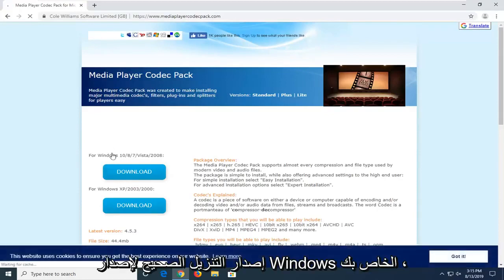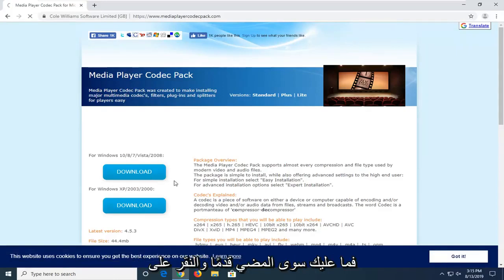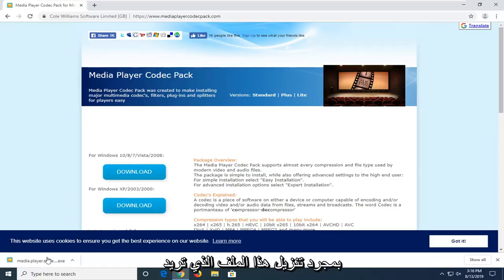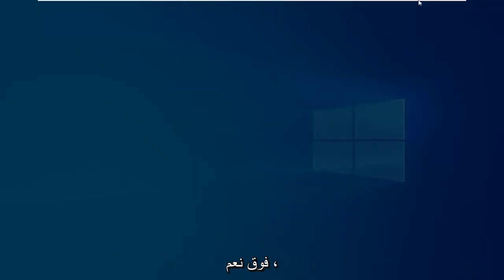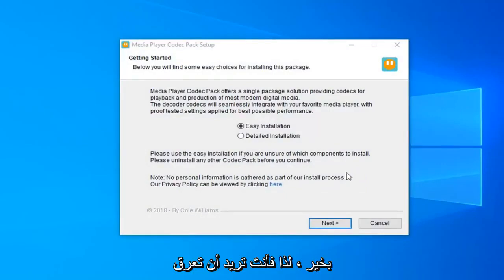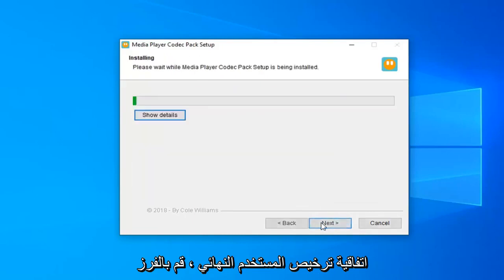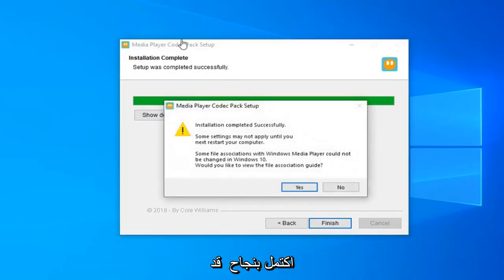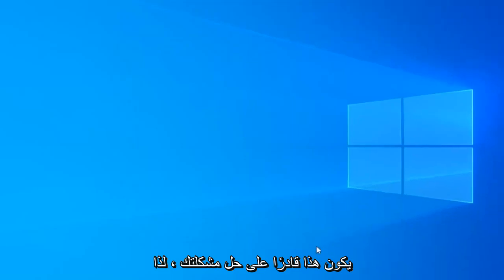يتعذر على Windows Media Player تشغيل الملف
يتعذر على Windows Media Player تشغيل تصحيح الملف [البرنامج التعليمي]

عند محاولة تشغيل ملف فيديو في Windows Media Player 11 ، لا يتم تشغيل الفيديو. ومع ذلك ، يتم تشغيل الصوت.

بالإضافة إلى ذلك ، عند محاولة تشغيل ملف صوتي أو ملف فيديو في Windows Media Player 11 ، قد تتلقى رسالة خطأ تشبه إحدى رسائل الخطأ التالية:

لا يمكن لـ Windows Media Player تشغيل الملف لأن برنامج ترميز الفيديو المطلوب غير مثبت على جهاز الكمبيوتر الخاص بك.

يتعذر على Windows Media Player تشغيل الملف أو نسخه أو نسخه أو مزامنته نظرًا لعدم تثبيت برنامج ترميز الصوت المطلوب على جهاز الكمبيوتر الخاص بك.
مطلوب برنامج ترميز لتشغيل هذا الملف. لتحديد ما إذا كان برنامج الترميز هذا متوفرًا للتنزيل من الويب ، انقر فوق تعليمات ويب.

لا يزال Windows Media Player أحد أفضل الأدوات لتشغيل الموسيقى والأفلام ، ولكن لديه نصيبه الخاص من المشاكل التي تظهر بين الحين والآخر. يتم إصلاح معظم المشكلات المتعلقة بأداة Windows Media Player بسهولة ، تمامًا مثل هذه المشكلة. المشكلة التي سنتحدث عنها اليوم هي المشكلة التي تؤثر على ملفات الوسائط مثل .3gp و .3g2 و .mp4 و .mov و .adts. ترى ، عندما يكون لأي من ملفات الوسائط هذه مسافة في مسارها أو اسم الملف ، سيواجه المستخدمون الخطأ التالي:

يتعذر على Windows Media Player تشغيل الملف ، فقد لا يدعم المشغل نوع الملف أو قد لا يدعم برنامج الترميز الذي تم استخدامه لضغط الملف.